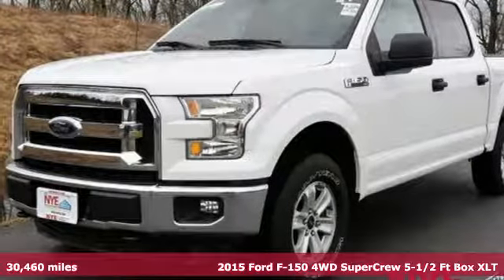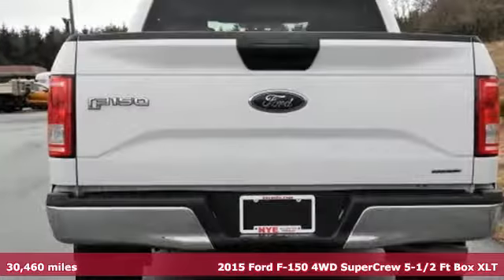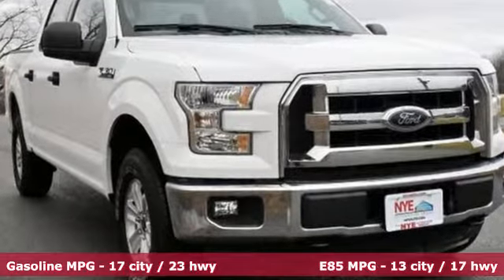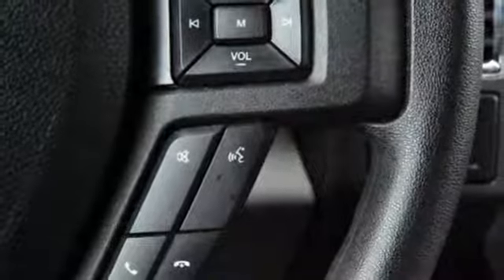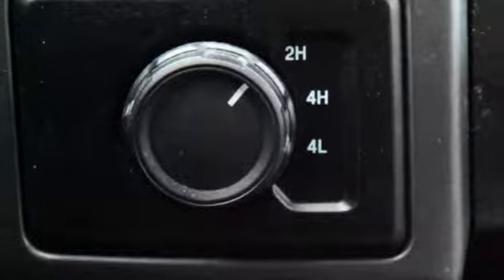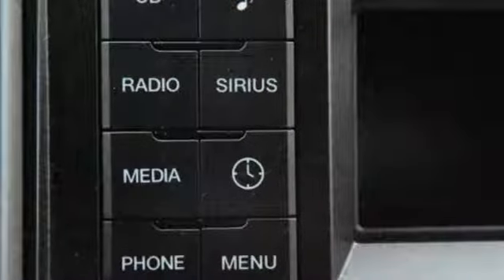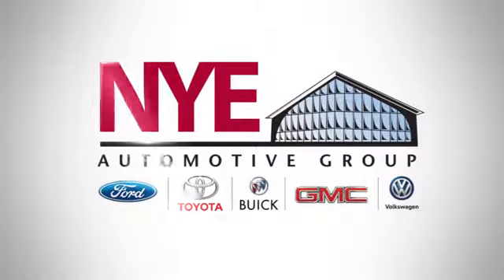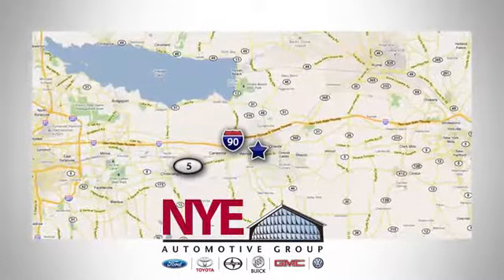2015 Ford F-150 Utica NY Oneida, NY BF1297 - SOLD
Year: 2015
Make: Ford
Model: F-150
Trim: XLT
Engine: 6 Cyl. 3.5 L
Transmission: Automatic
Color: White
Mileage: 30460
Stock #: BF1297
VIN: 1FTEW1E86FFA12202
F

Address:
1441 Genesee St.